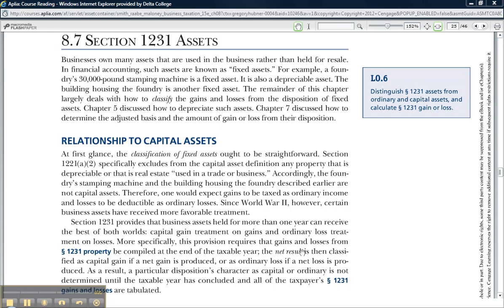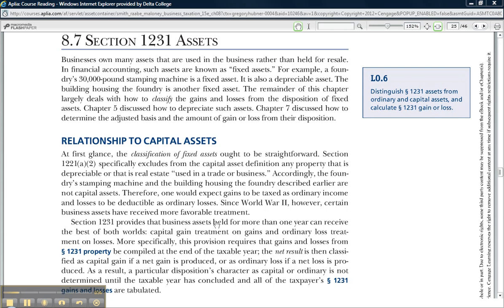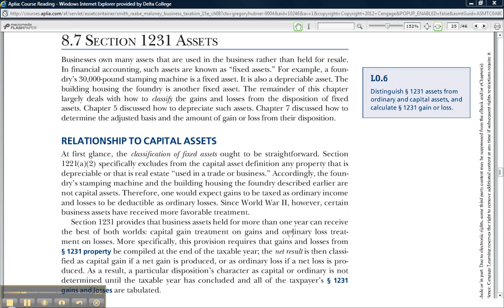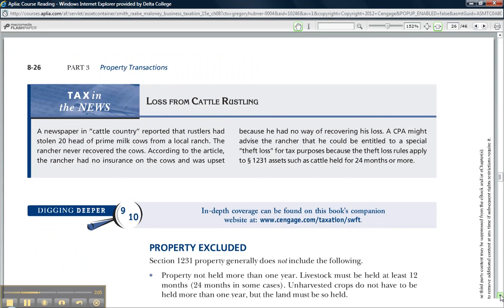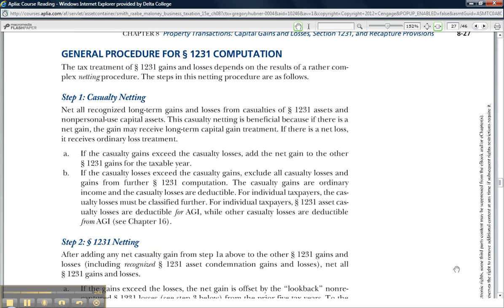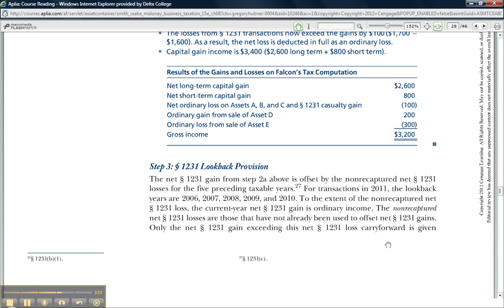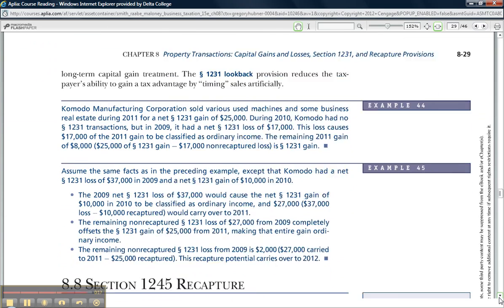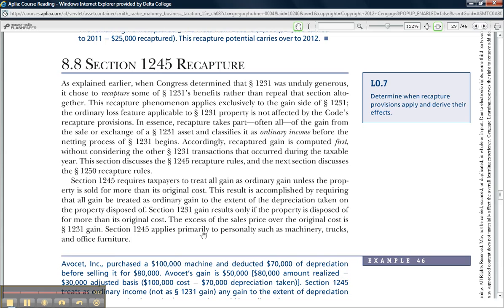ACC215 Chapter 8, LO 6